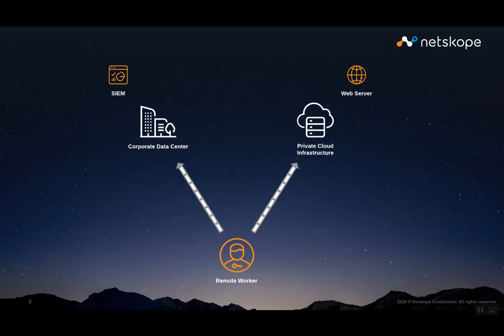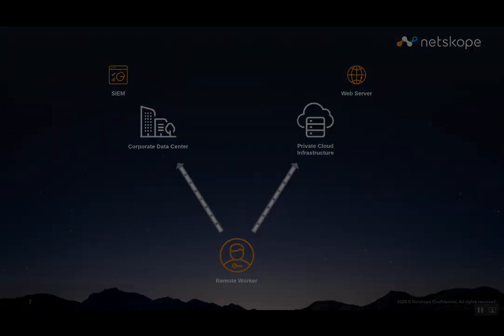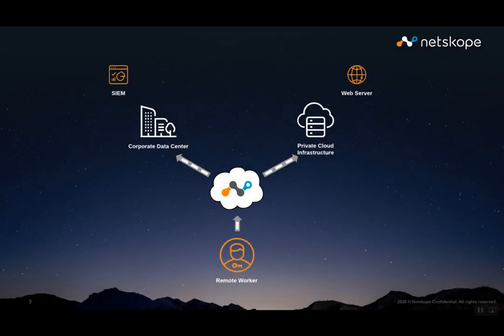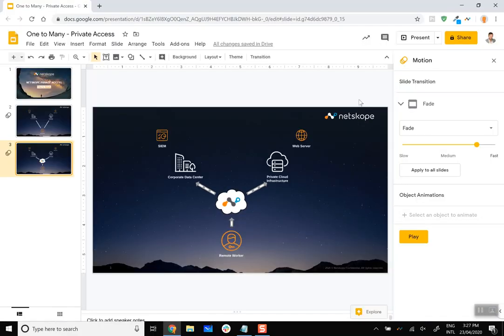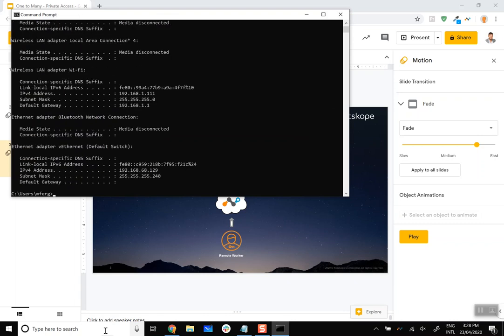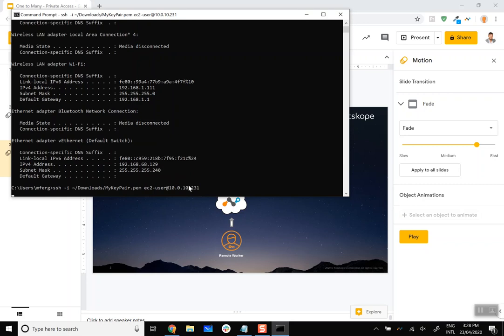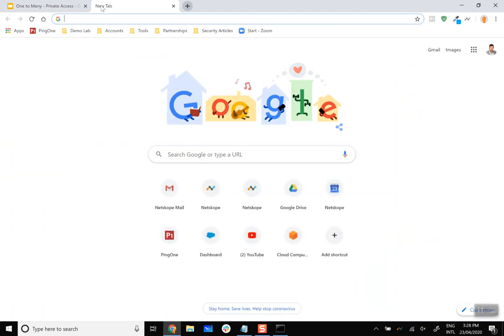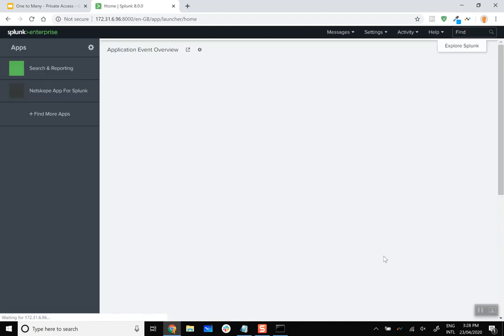Netskope Private Access: One to Many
In this remote worker series we cover issues teams may be having with traditional remote access VPN's and how Netskope can help protect your team while working from home, or anywhere.